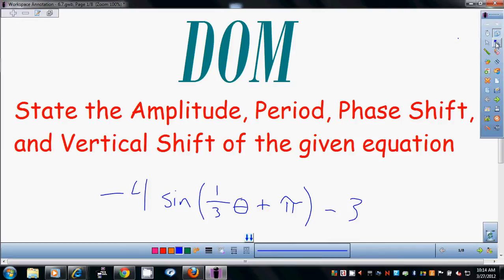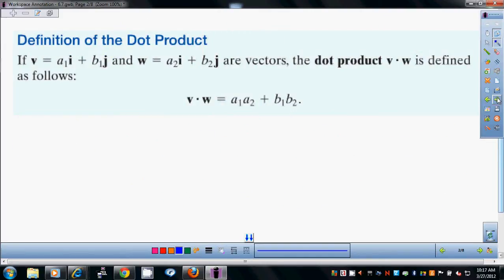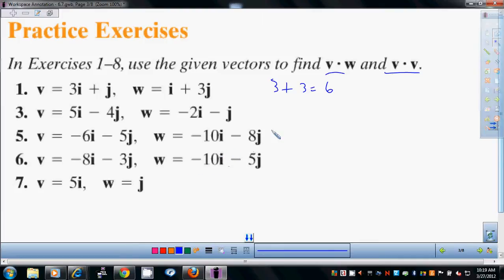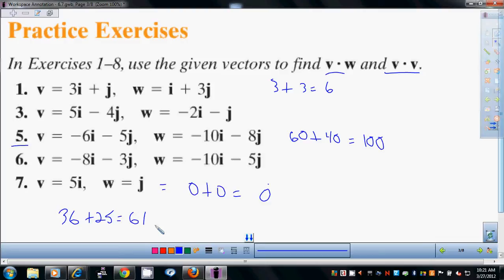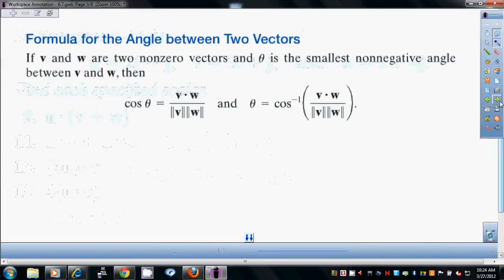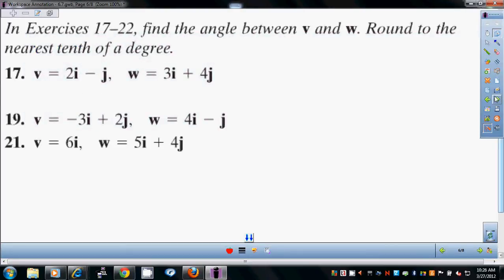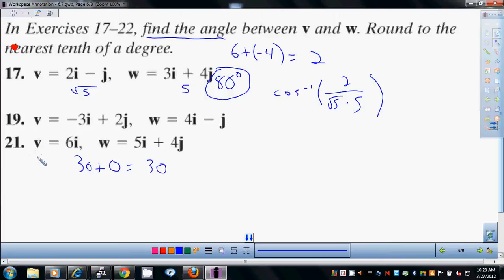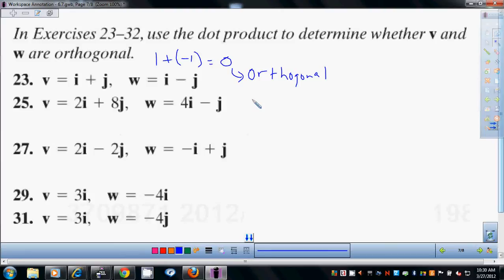6 7 Tue Mar 27